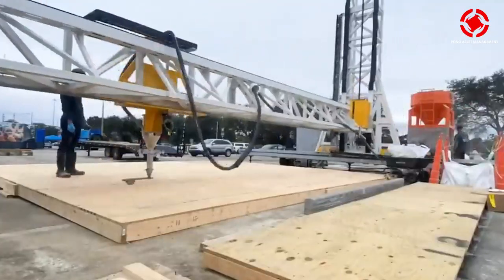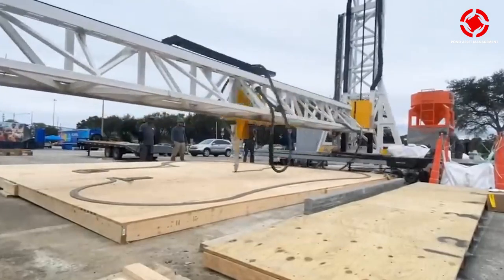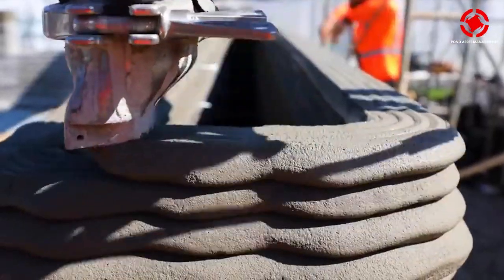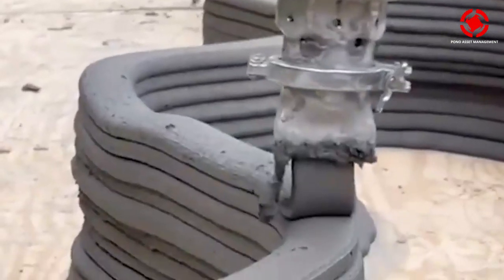How 3D Printing is Transforming Labor, Material, and Time in Building Projects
In this enlightening video, we delve deep into the transformative world of 3D printing in the construction industry. With rising construction costs and the constant search for innovative solutions, 3D printing emerges as a game-changer. Join us as we explore Cobod 3D Printing's pioneering efforts in reshaping both commercial and residential real estate. From understanding the evolution of this technology in commercial real estate to addressing its challenges and vast potential, this video offers a comprehensive look into how 3D printing is revolutionizing building methods. Whether you're in the construction business, an investor, or simply curious about the future of real estate, this video provides valuable insights. commercialrealestate cre 3dprinting @cobod